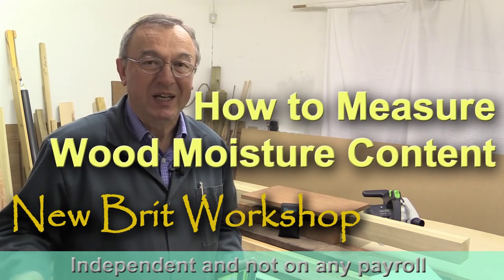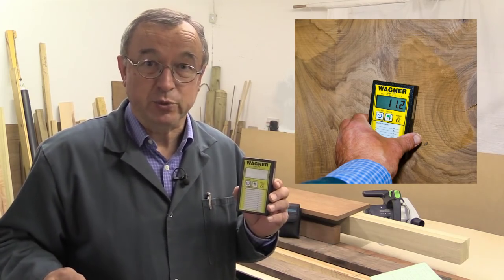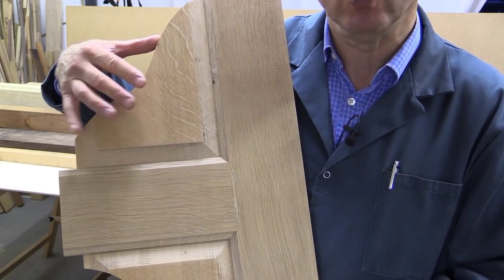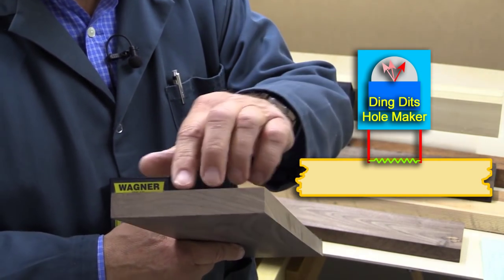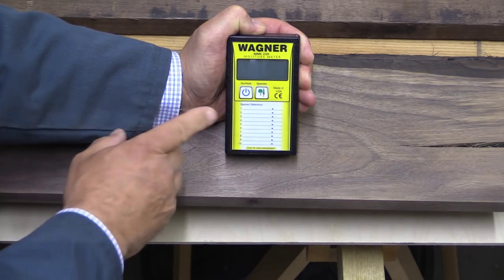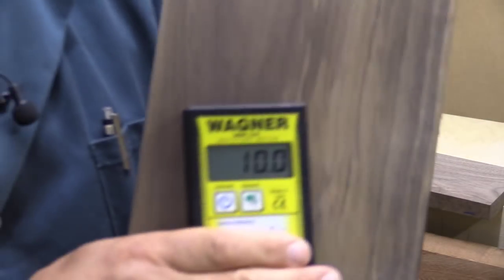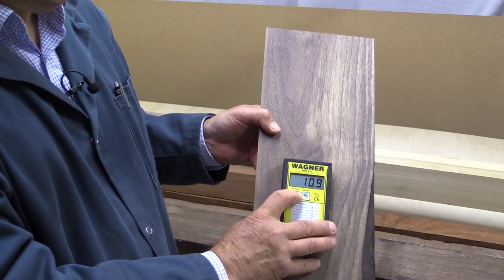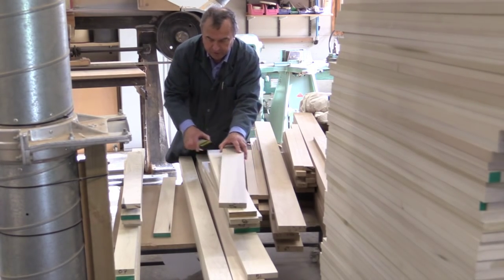How to measure moisture in wood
It is important to make sure that wood used in woodworking projects and production work is properly seasoned. This requires the use of a moisture meter but there are some that you need to avoid.

I am very grateful to Wagner, makers of moisture meters for 50 years, in helping me make this video. Here is a link to their woodworking section